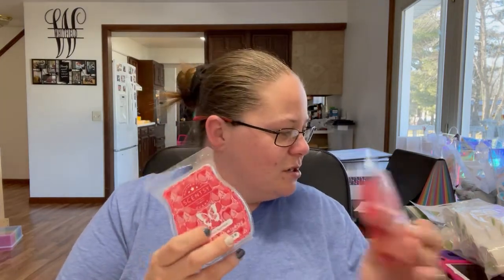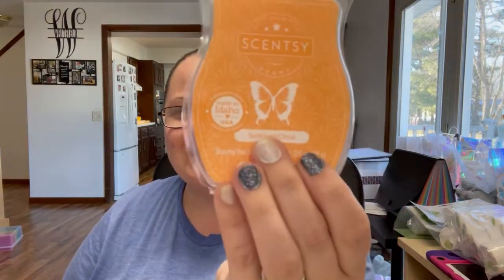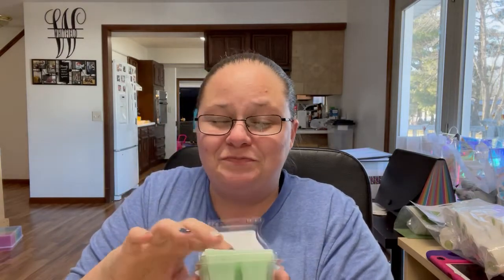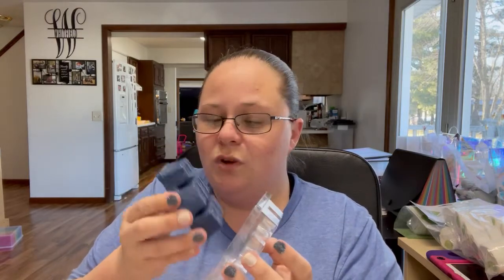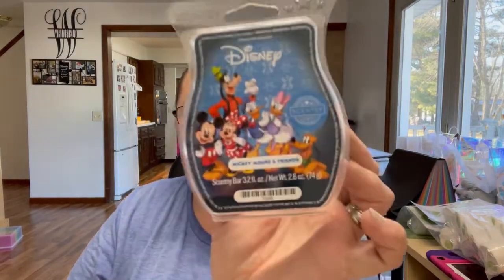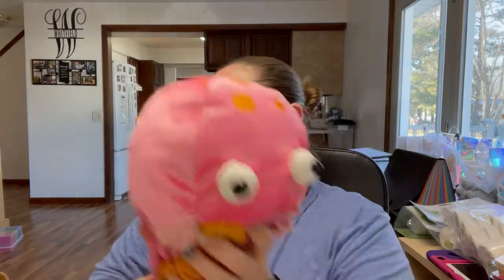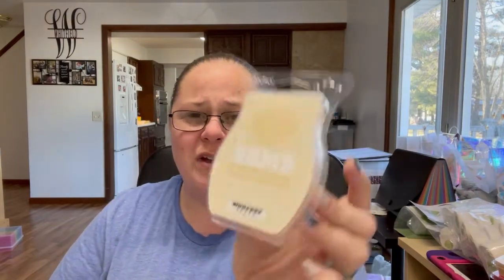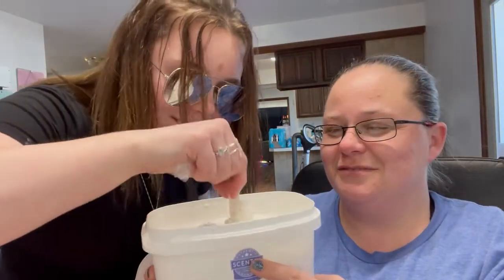Scentsy Wax Haul and More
I am totally in wax heaven today! So many great grabs from Spring and Summer to sniff through!

Interested in earning Scentsy shopping credit? I would love to help you!

Want to join the Scentsy family? Now is the perfect time with so much coming it's unbelievable!